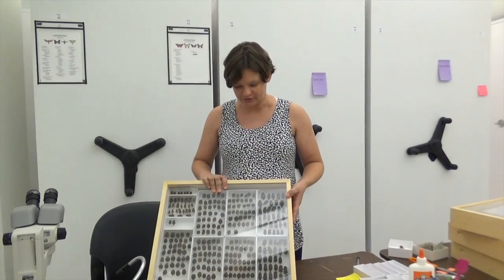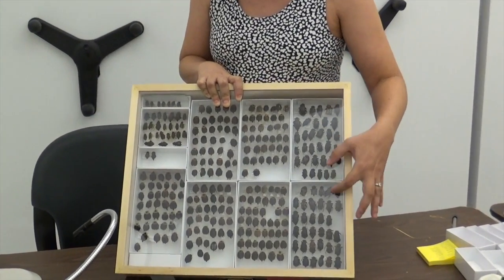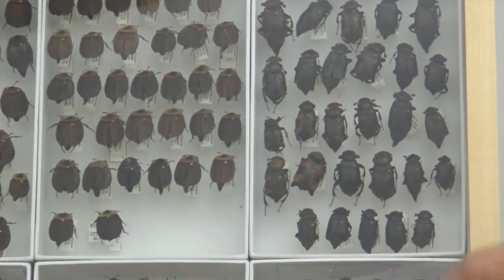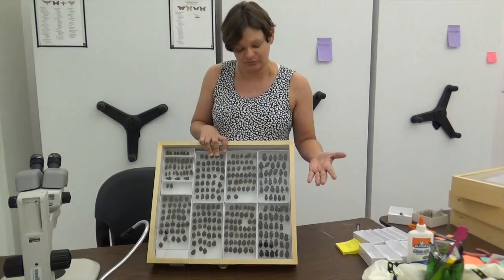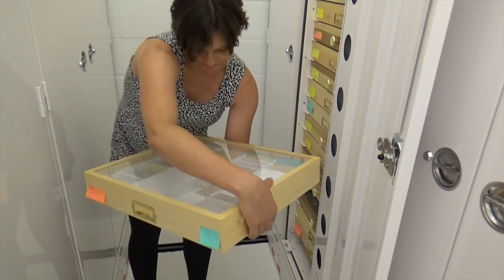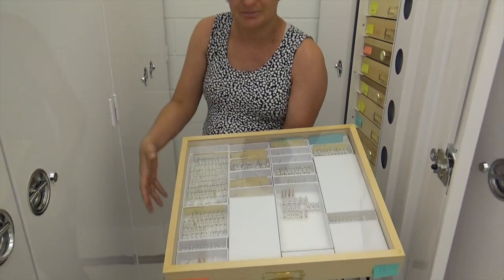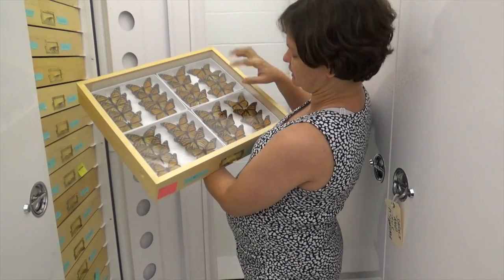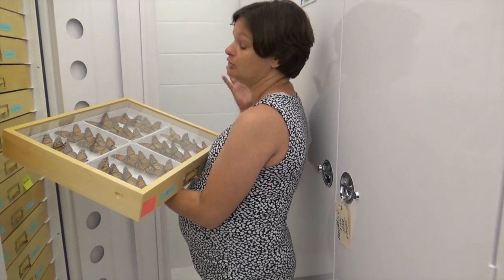Katrina Menard Invertebrates Sam Noble Museum David Gerard Norman Oklahoma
This video is about Katrina Menard, curator of Recent Invertebrates at the Sam Noble Museum of Natural History, Norman, Oklahoma